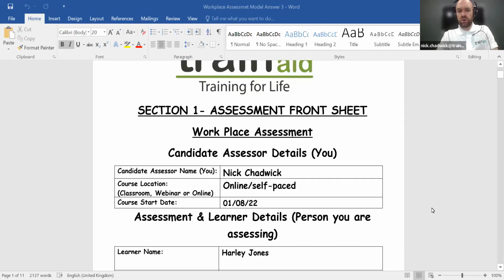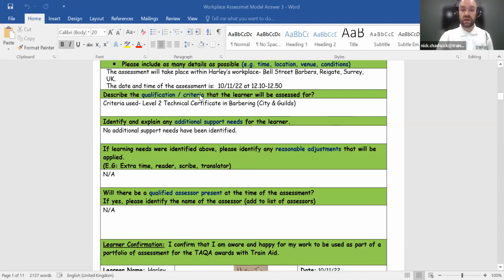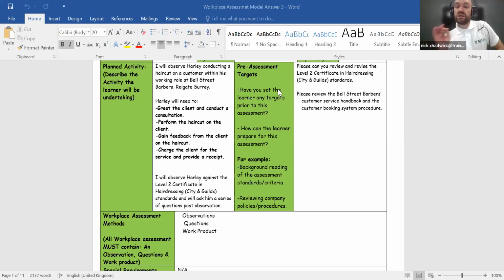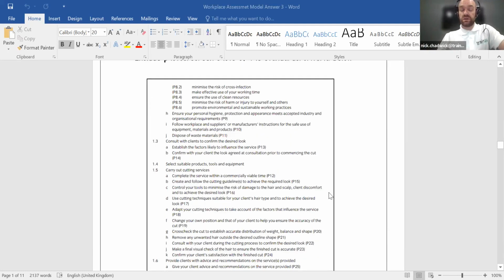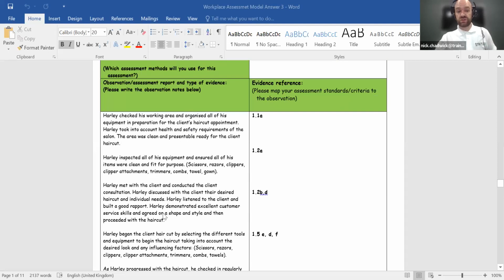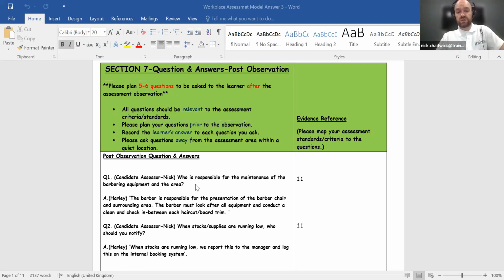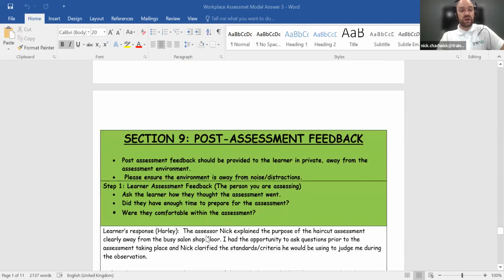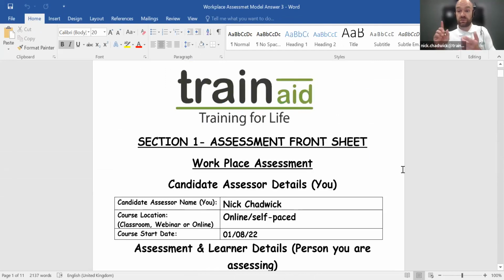CAVA Workplace 3 Model Answer